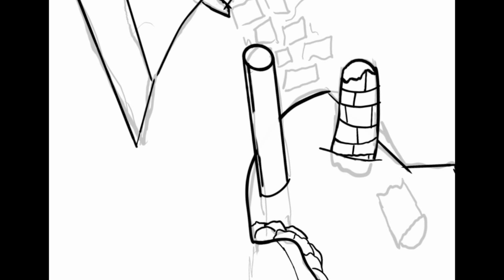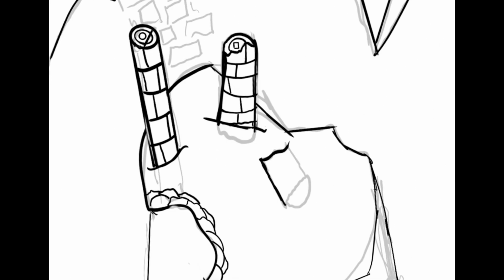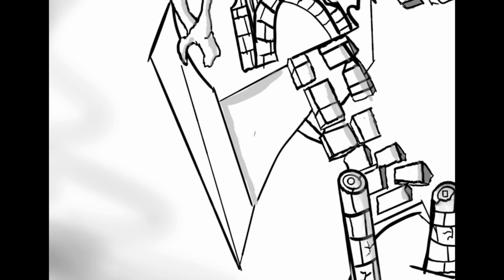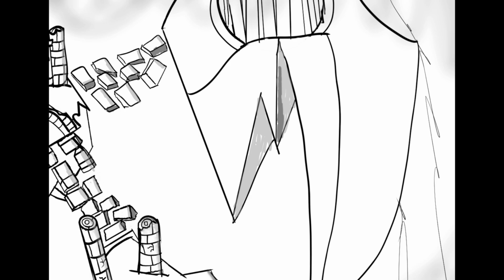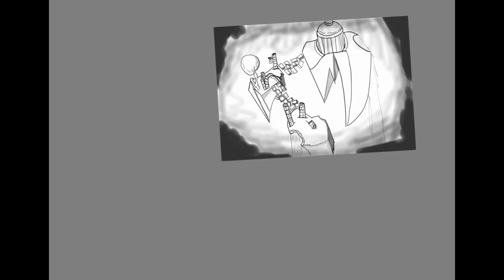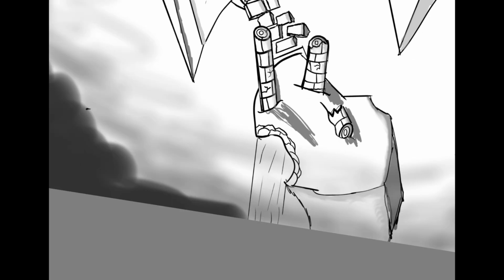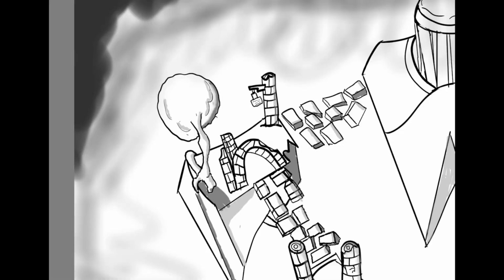Inktober Day 1: Dream